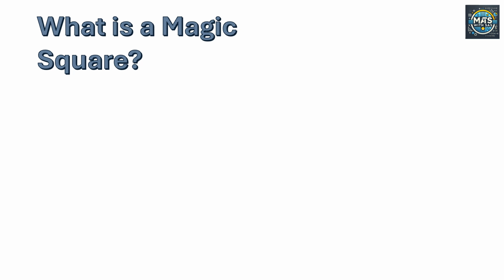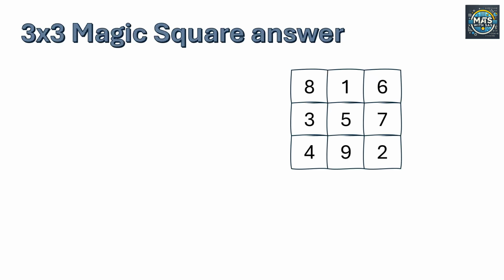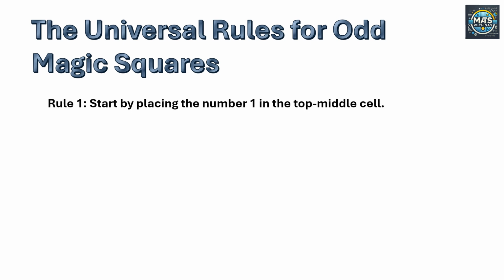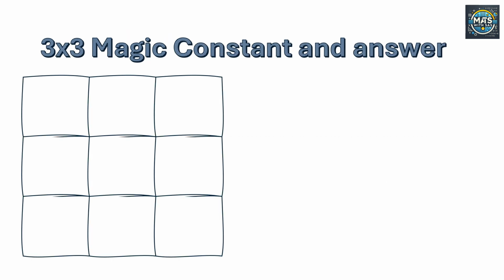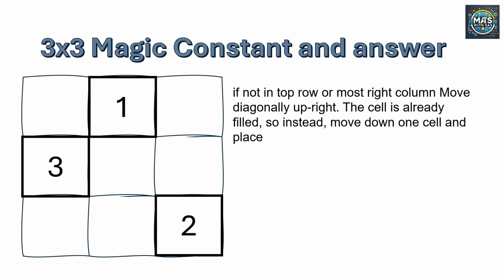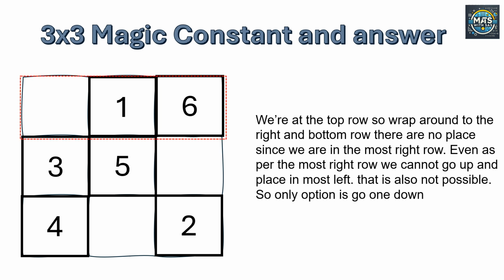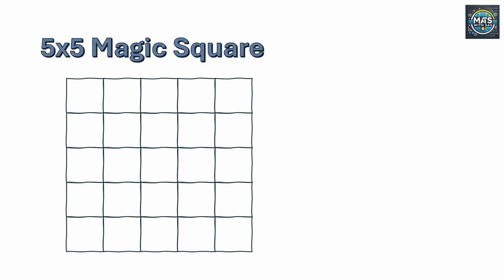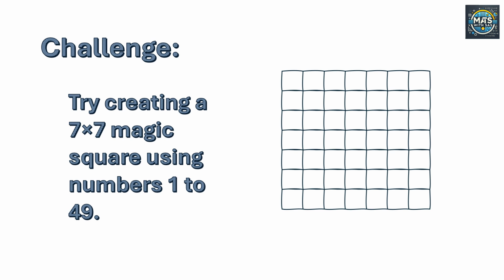How to Fill Any Odd n×n Magic Square Step by Step | Works for 3×3, 5×5, and More!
Learn how to create a magic square for any odd-sized n×n grid step by step! A magic square is a grid where every row, column, and diagonal sums to the same number. In this video, we’ll:

Explain the rules for filling a 3×3 magic square with numbers 1 to 9,
Show how this method works for any odd n×n grid,
Challenge you to complete a 7×7 magic square on your own!
🔢 What You'll Learn:

The universal method for filling odd magic squares
The magic constant formula for any n×n grid
A fun DIY challenge for larger grids
Try creating a 7×7 magic square and share your results in the comments!